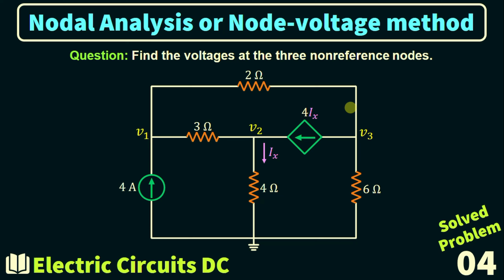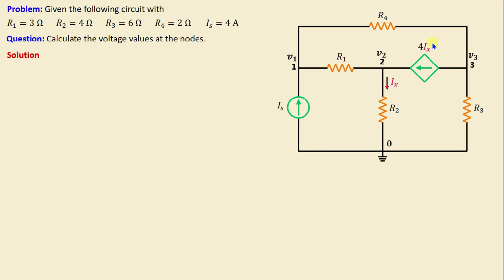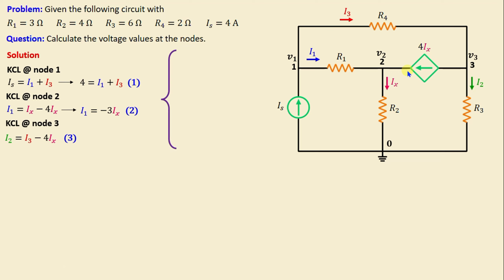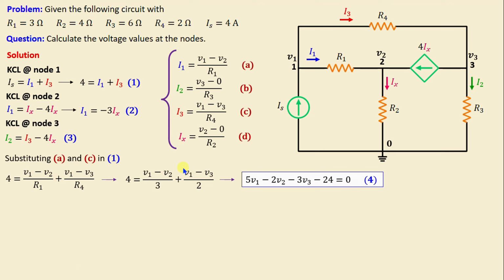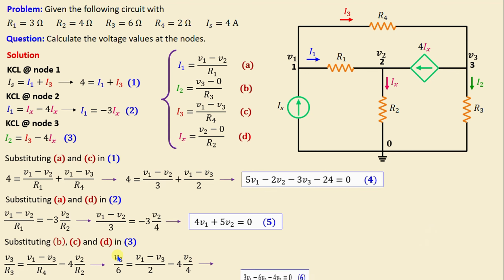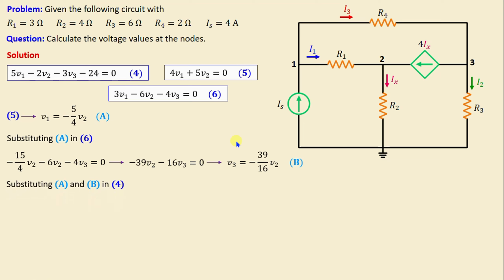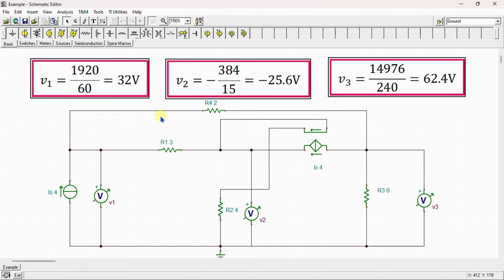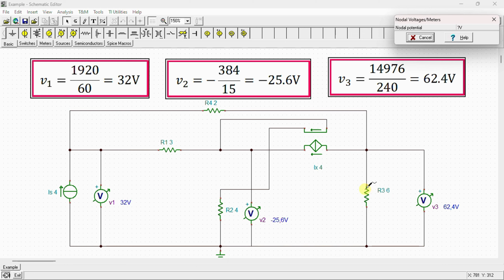Nodal Analysis | Node voltage method | Solved problem 4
This video is a complete guide to Nodal analysis in circuit analysis, showing how to find node voltages with KCL. Follow step-by-step instructions to improve problem-solving skills and confidently analyze circuits. Suitable for students, electronics enthusiasts, and professionals, it provides the tools for successful circuit analysis using Nodal analysis.